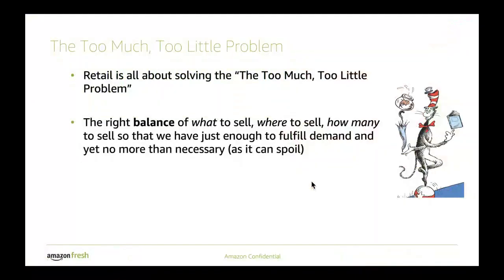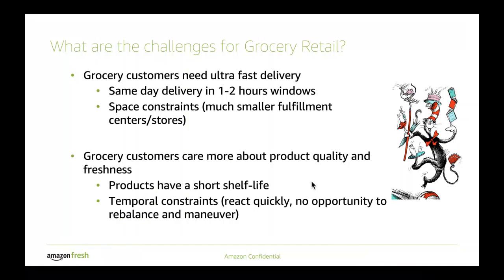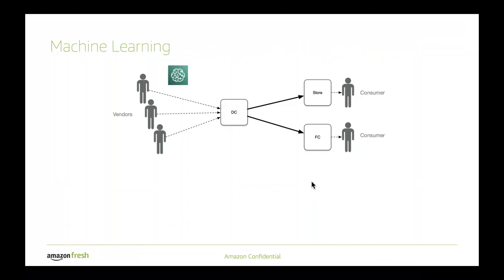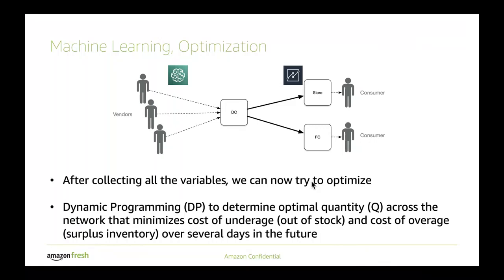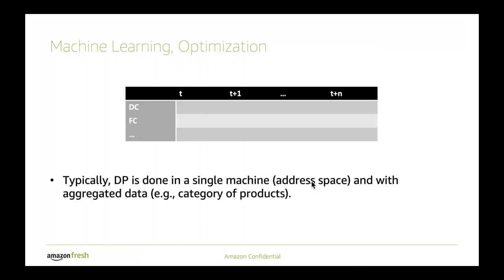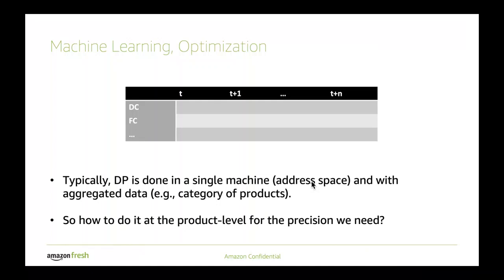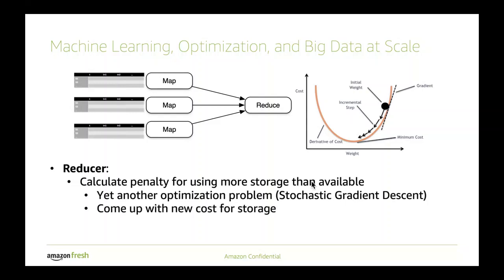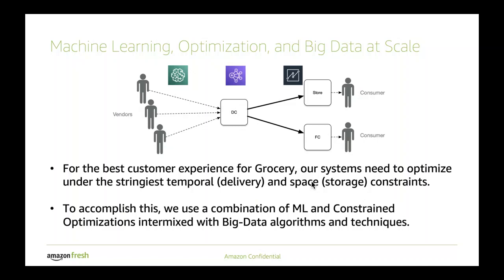How Amazon Fresh solves the "Too Much, Too Little" problem at scale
Alex Alves, Sr. Principal Engineer, discusses the too much, too little problem retail problem at scale and the unique challenges in grocery retail